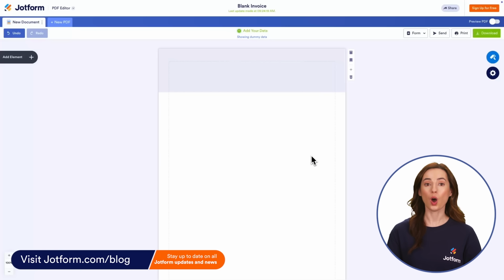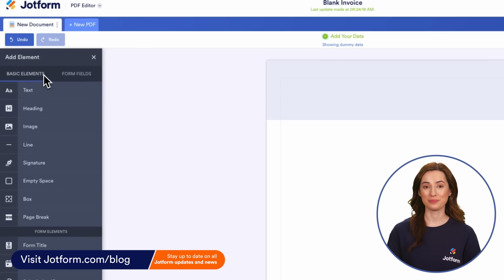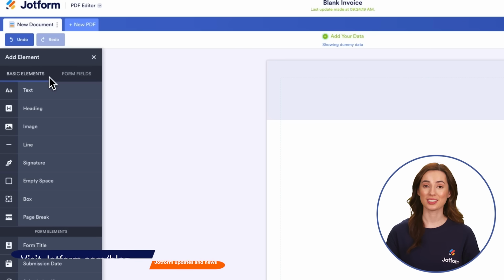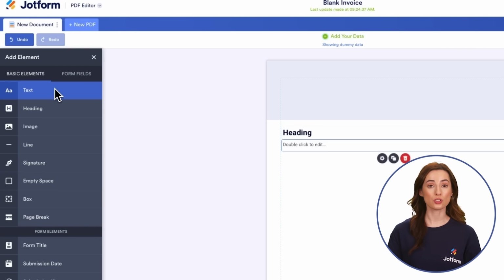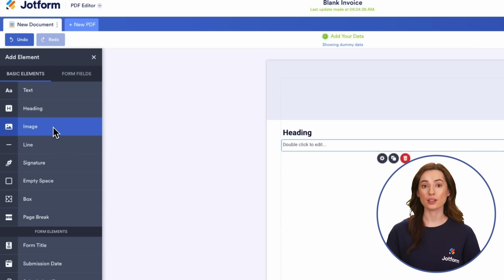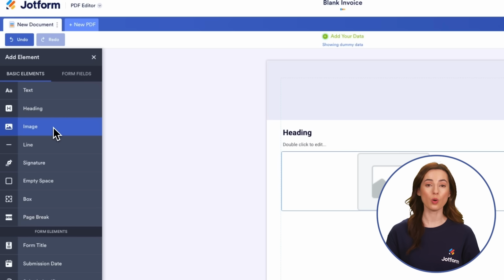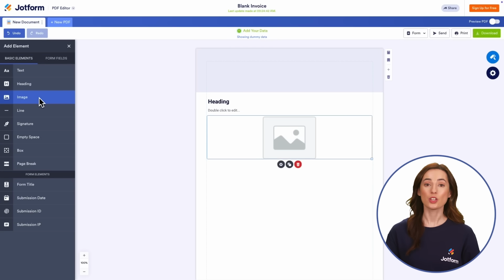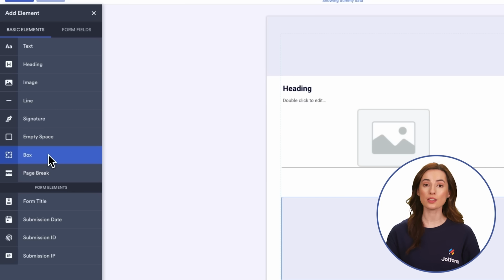How to Create Dedicated Cover Pages in Jotform PDF Editor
Want to give your PDF document a more polished first impression? 📲

In this video, you'll learn how to create a cover page in Jotform PDF Editor.

Get ready to explore how to open the Add Element menu, use headings, text, images, and layout elements to build a professional cover page, then add a page break and preview the final PDF before your main content begins.

00:00 Introduction
00:04 Why cover pages improve document presentation
00:31 How to open the Jotform PDF Editor
00:34 How to open the Add Element menu
00:45 How to add a heading for the document title
00:52 How to add supporting details with text
01:00 How to insert a logo or branding image
01:10 How to use layout elements to organize the page
01:18 How to add a page break before the main content
01:27 How to preview the final cover page
01:44 Subscribe to Jotform PDF Editor